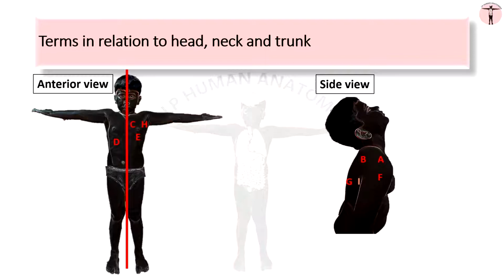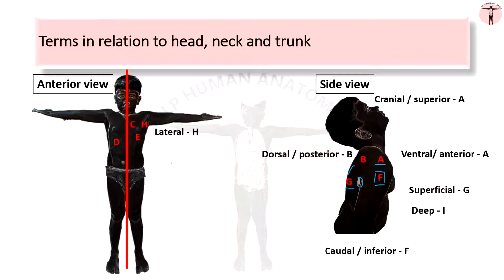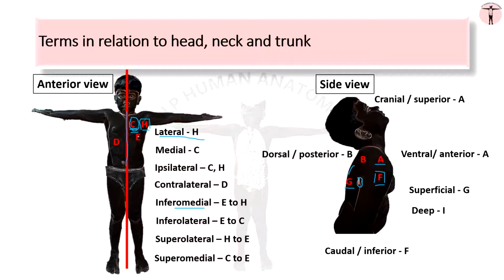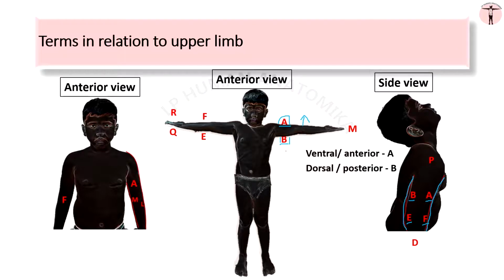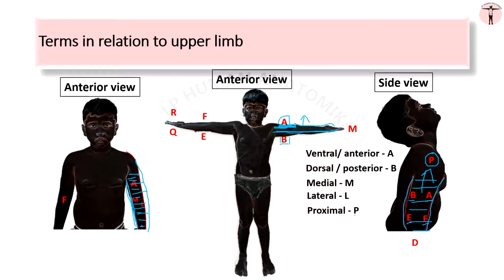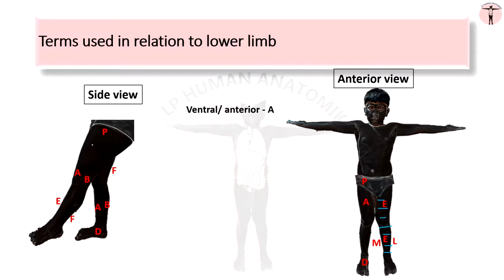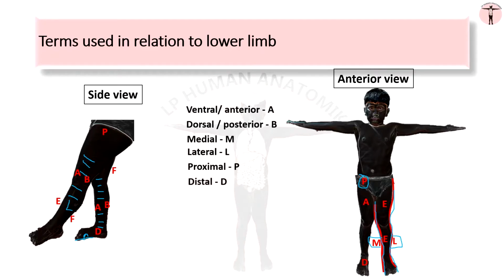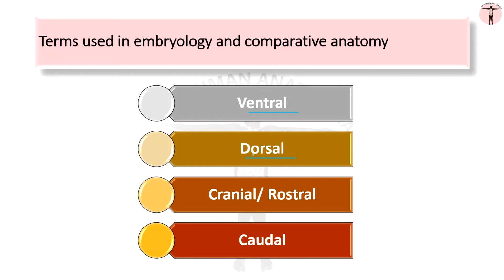Anatomical terminologies part 2- relations between structures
The video explains about the terminologies pertaining to the relationships between the structures in various regions of the body.

LPAnatomy is the brainchild of Dr Leelavathy, a Human Anatomist. Dr Leelavathy, is an academician and has taught anatomy in offline mode for over 30+ years in medical colleges teaching Medical, Dental, Nursing, Physiotherapy, Allied Health Sciences students. She has taught 4000+ students through these years. She likes to simplify complicated topics in the form of line diagrams, animations and mind maps.

Links
Join my Private likeminded Facebook community “Understanding Human Anatomika Tribe” where people have positive mindset to encourage, support and push each other towards reaching their goals.

LPztores: Sqrindle book store for adults and kids coloring books: Studies have shown that process of coloring will de-stress, decrease strain and help the mind to relax and keep the mind calm.

Mindmaps: Do you want to create your own mindmaps ?